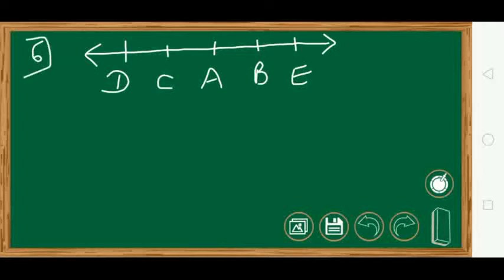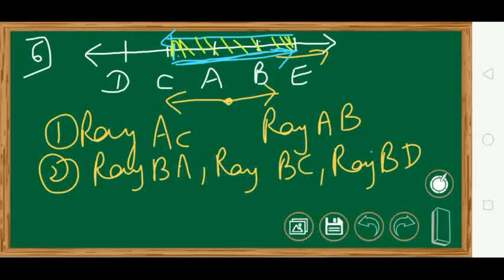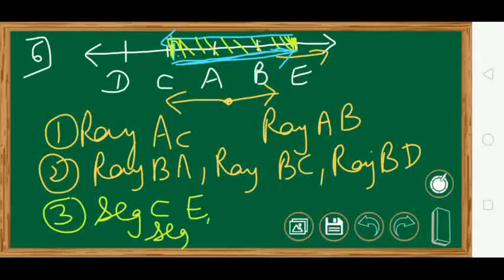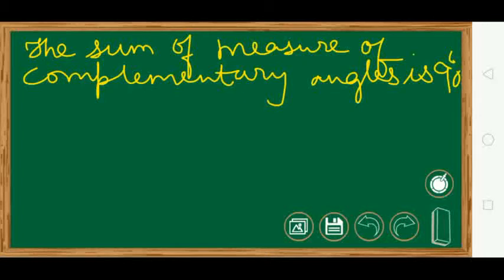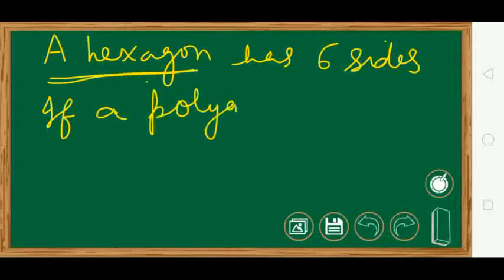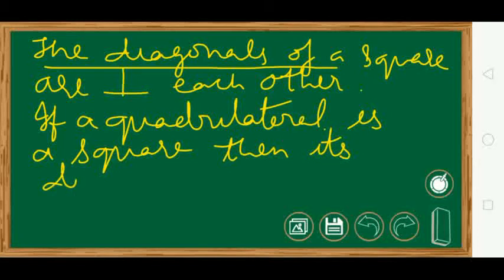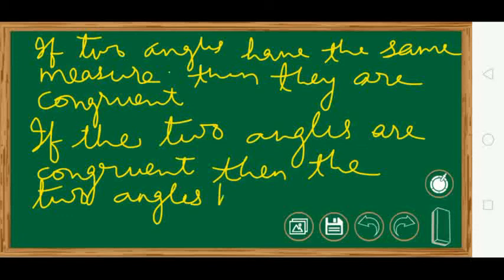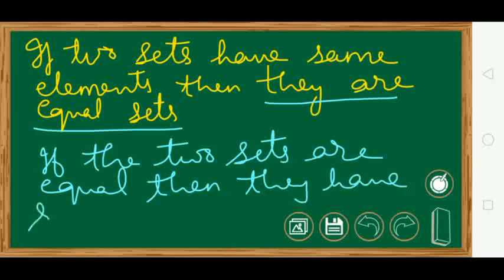Excel Institutes 9SSC GEOMETRY TEST CORRECTIONS